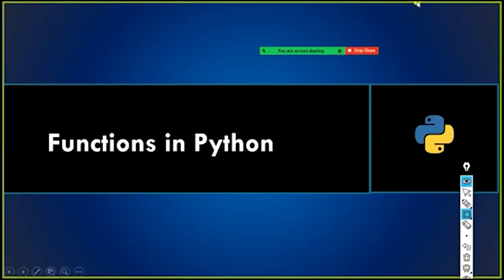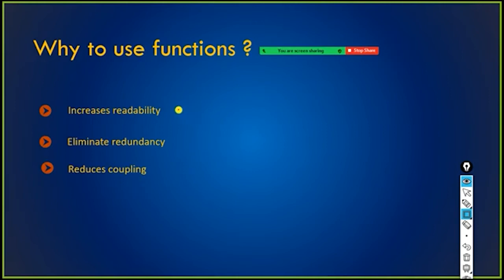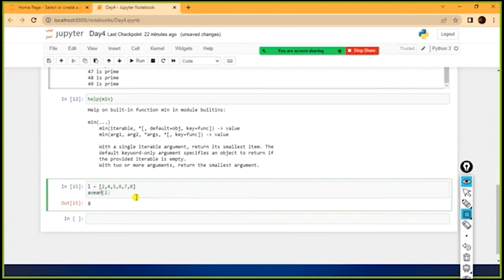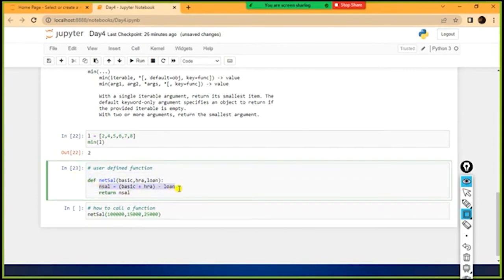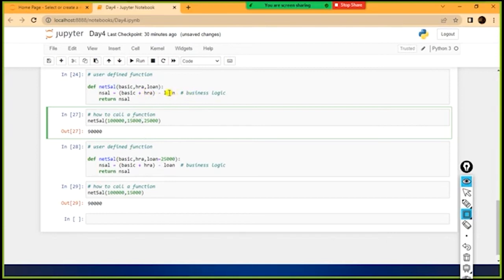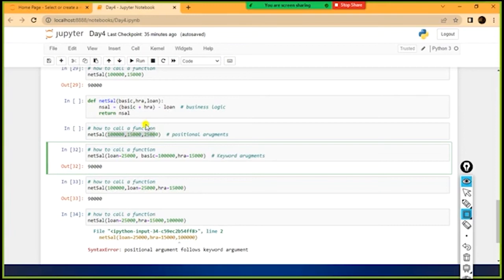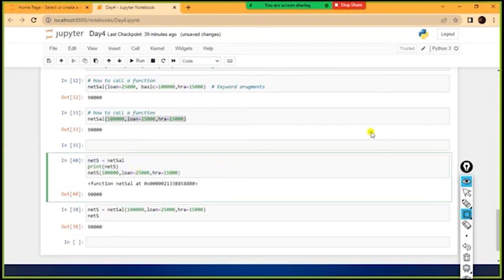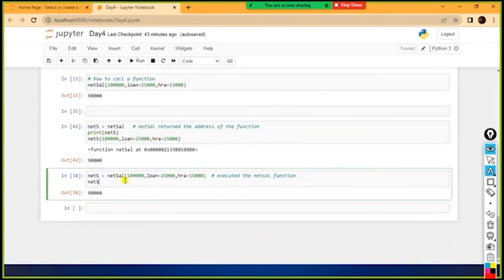9.1 Functions in Python